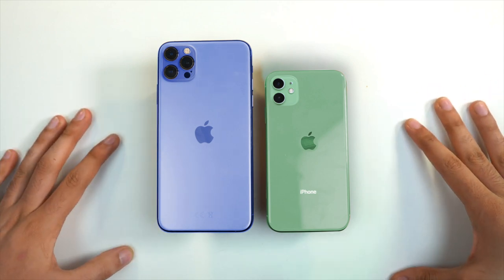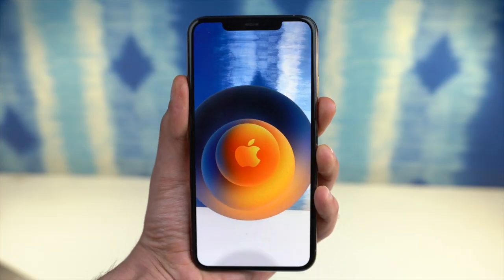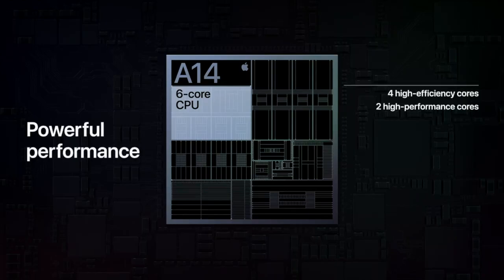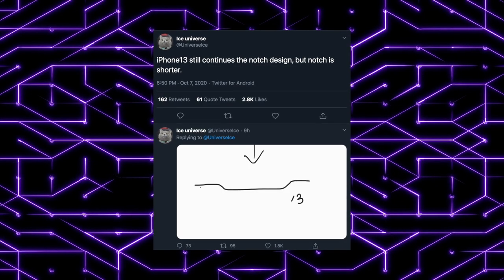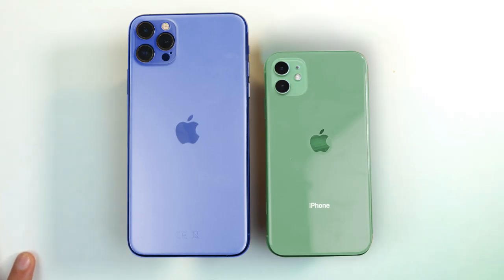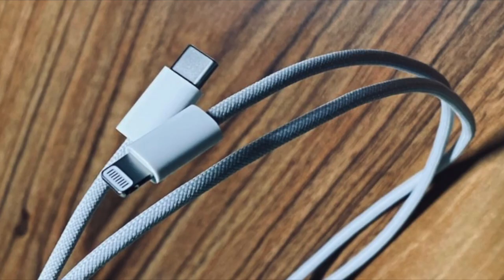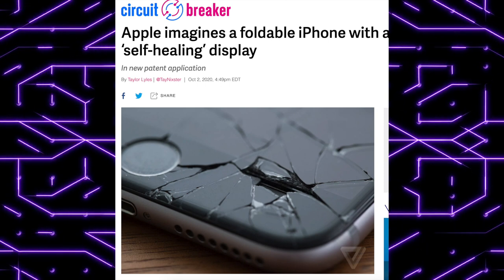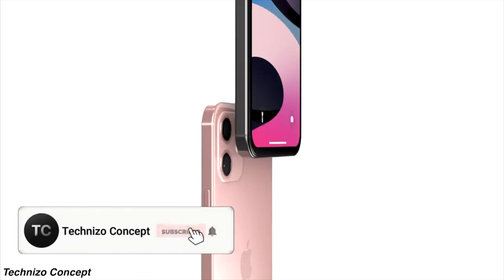iPhone 12 OFFICIAL - Enter Speed!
iPhone 12 final Price, storage & release date leak review, Apple A14 destroys the competition, iPhone 12 Official event teaser breakdown, iPhone 13 leaks, Airpods Studio, Airtags & more.